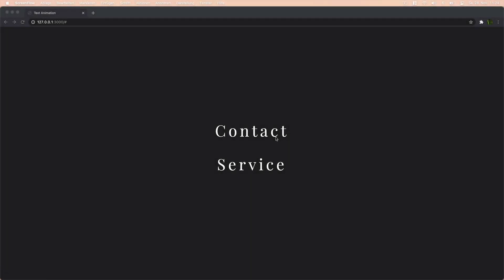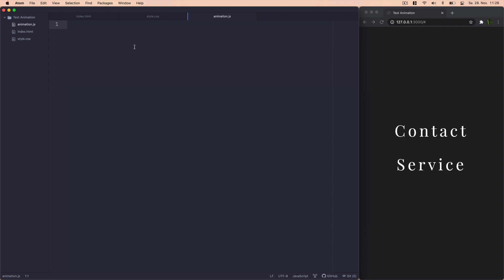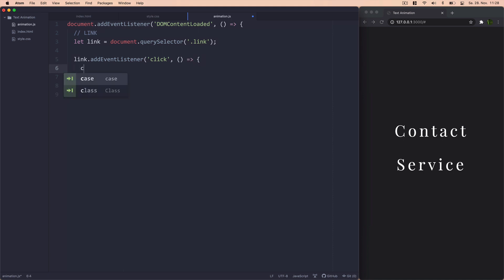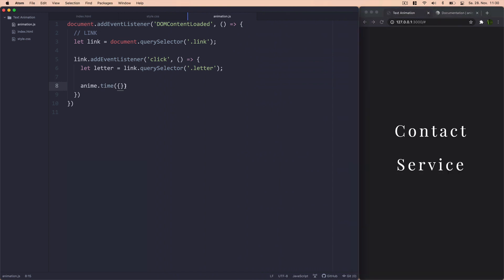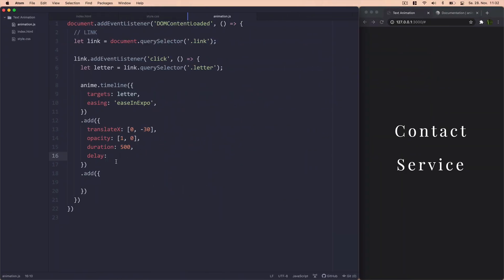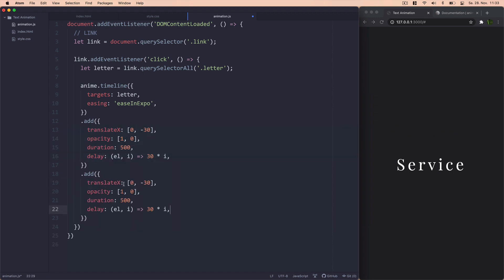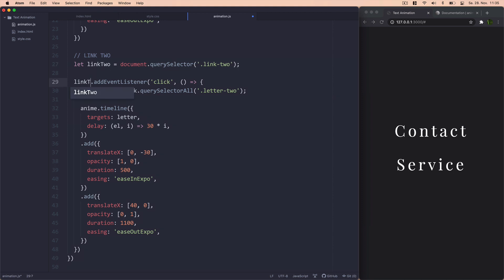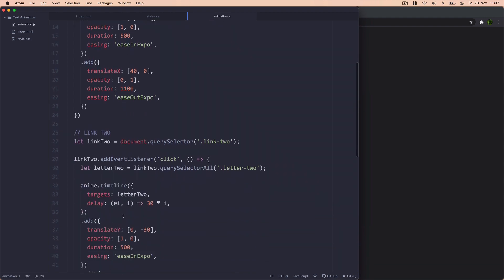How to animate a website using anime.js | Text Animation Tutorial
Welcome! Today we are using HTML, CSS, JavaScript and the anime.js library in order to create some interesting text animations.
Check it out on GitHub:
Credits:
As always, I’m happy to hear about any suggestions or questions you guys have in the comments down below.